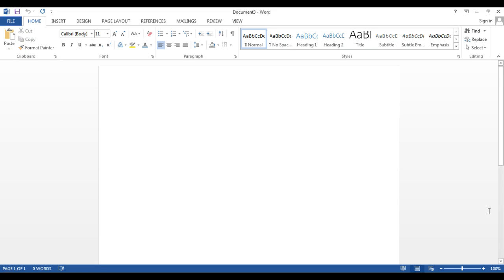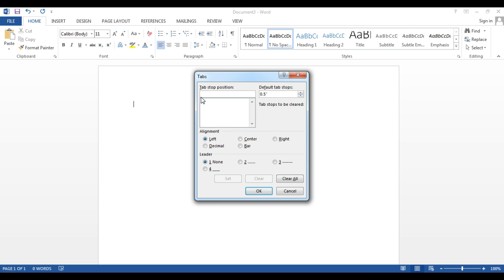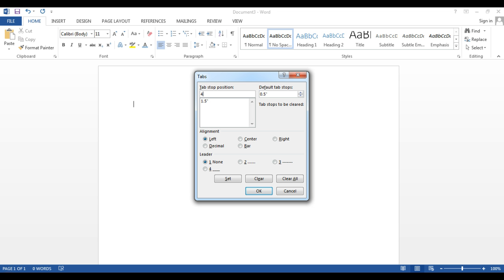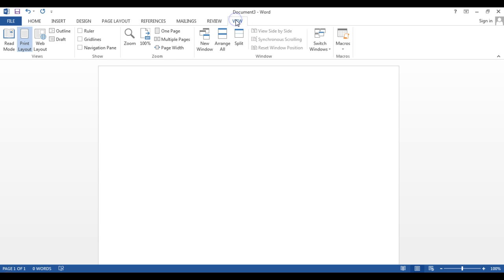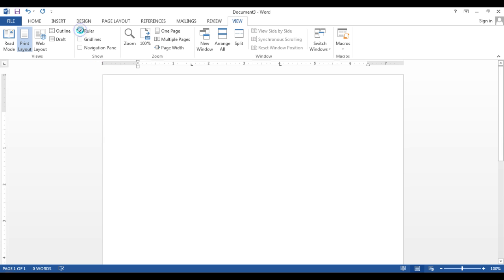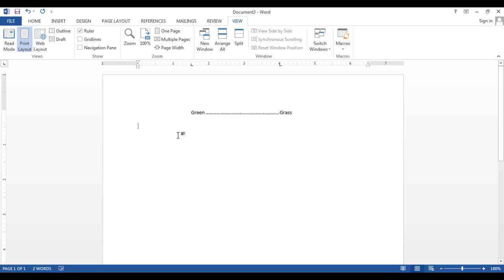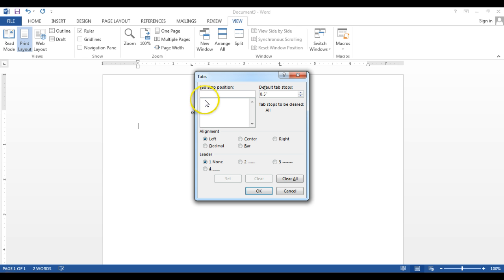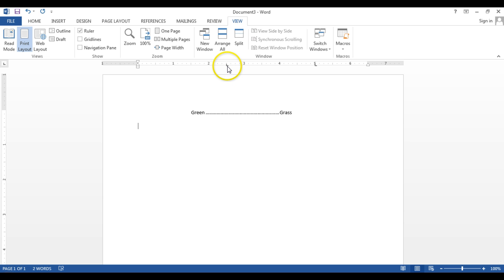Part Leader Lines